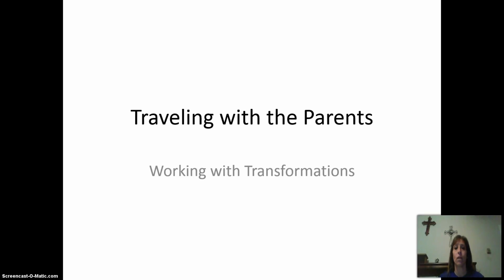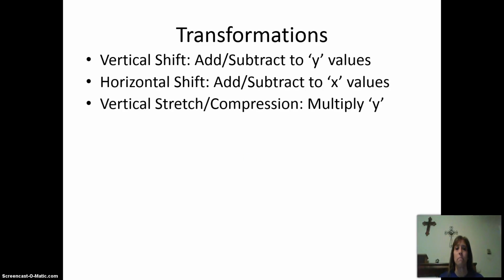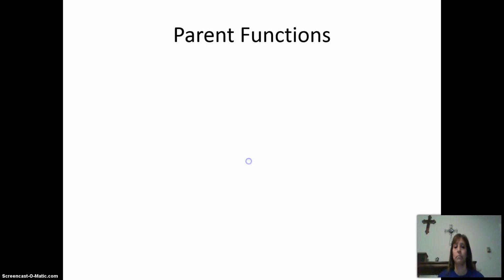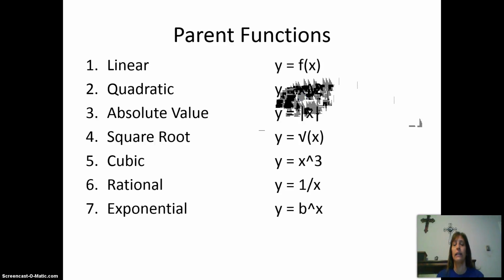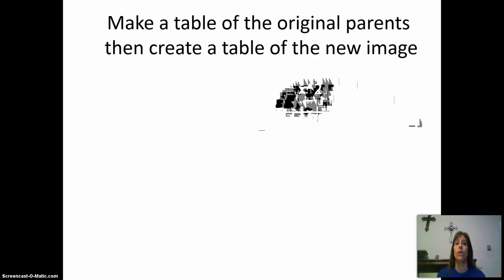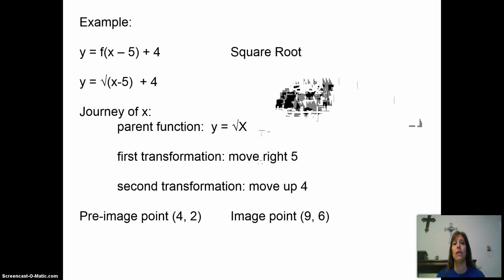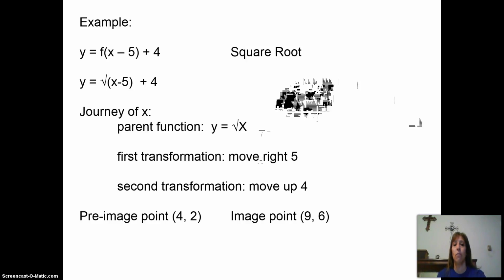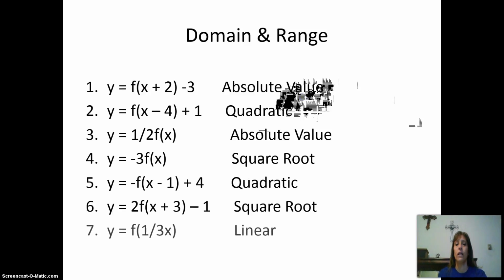Traveling with Parents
Transformations of Parent Fundtions